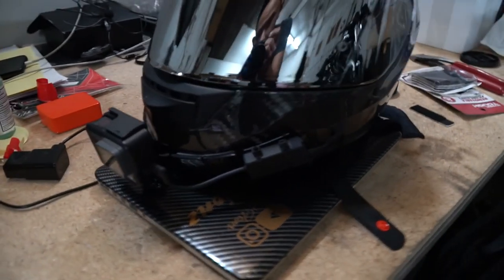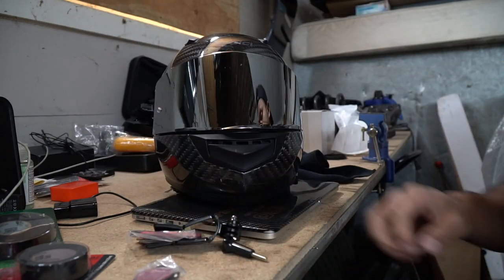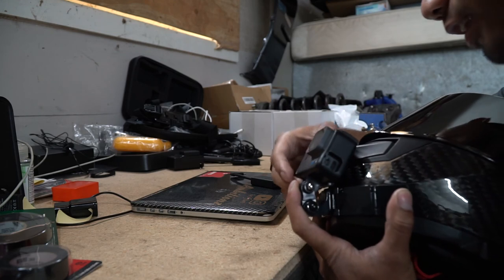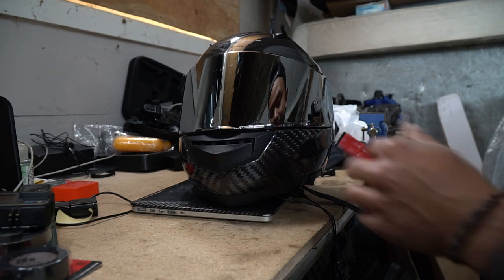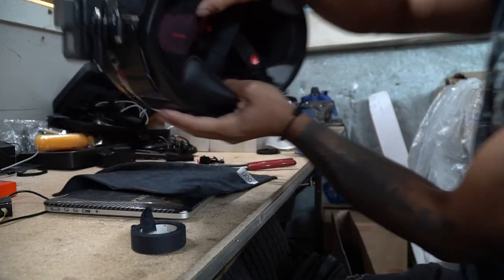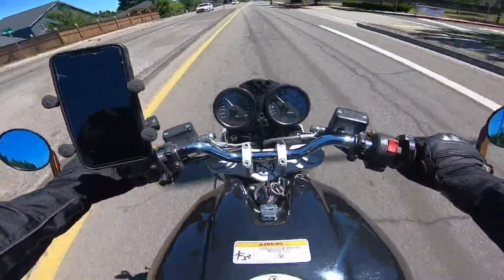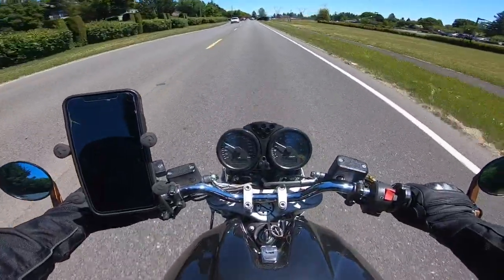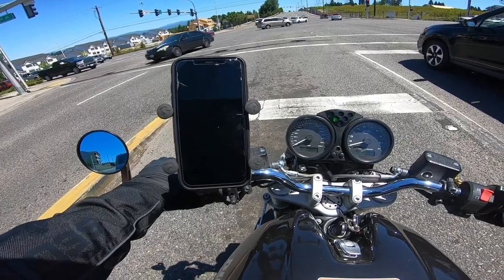Moto Vlogging Set Up (Purple Panda Mic)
In this video I Install my Purple Panda mic set up into my Sedici Strada 2 Carbon Fiber helmet.